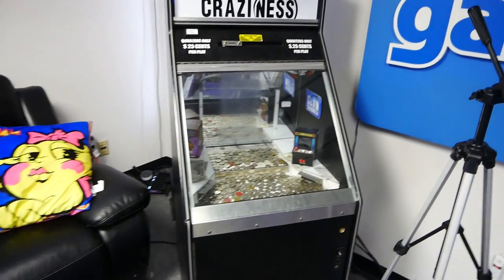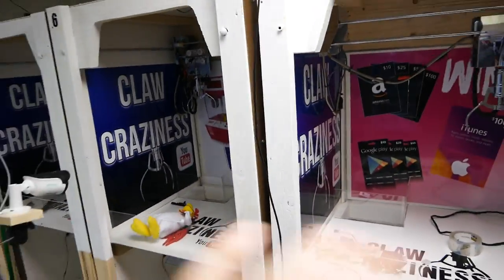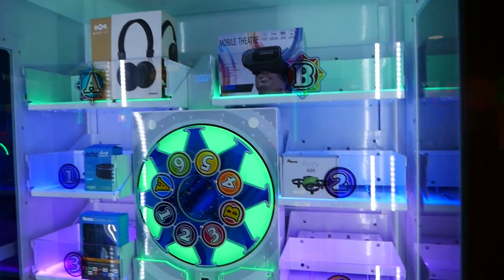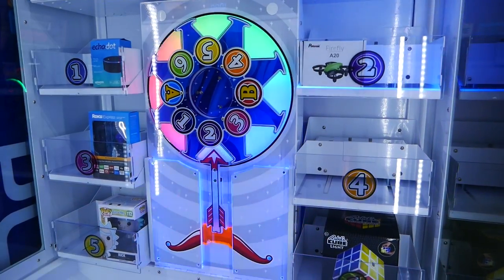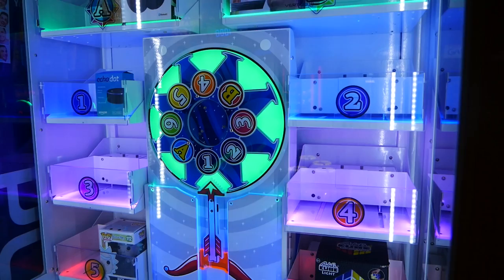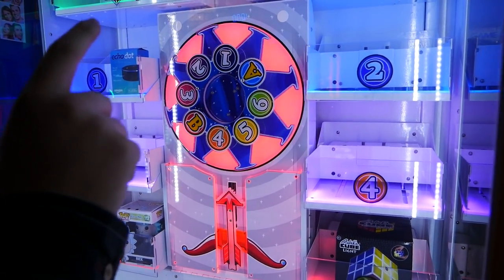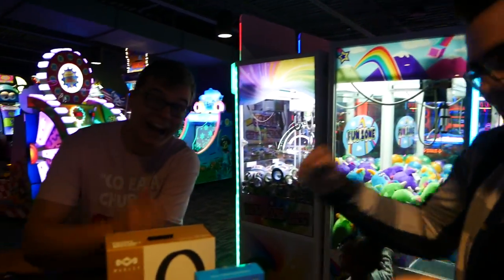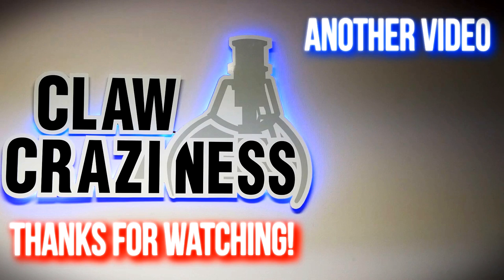I CAN'T STOP WINNING FROM PRIZE ARROW! (CALLED THE MANAGER)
Claw machine time! Today we go to the arcade and get some awesome wins on all the machines!